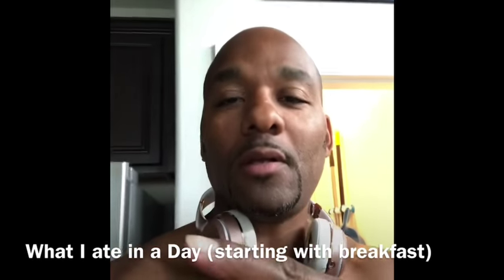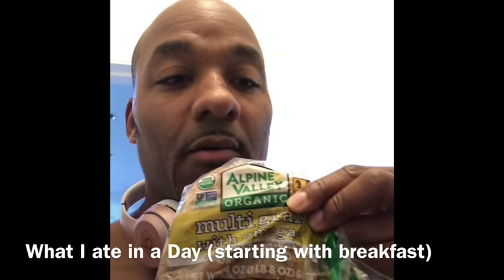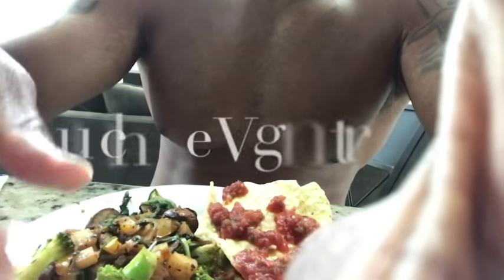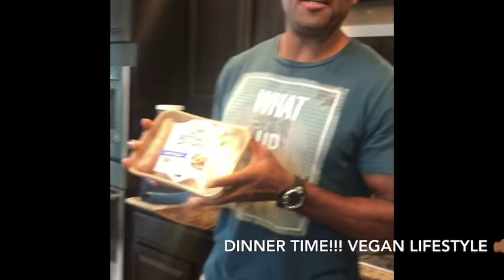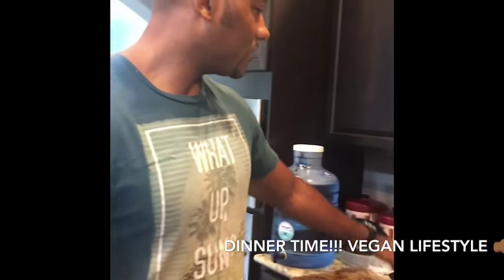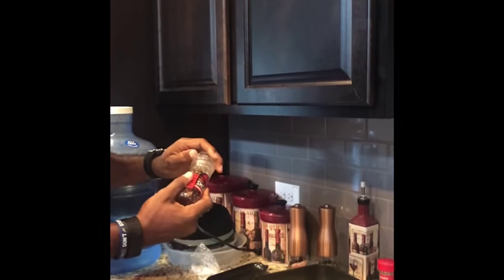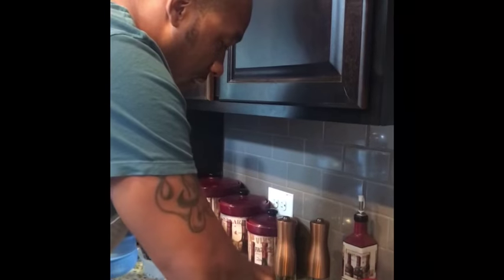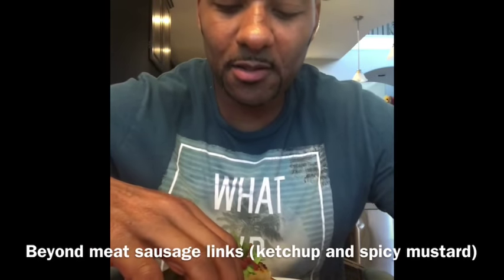Full Day of Eating with JJ the Veganator!!!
Glad to give y’all a full day of eating on a Saturday. I don’t usually eat breakfast but in the weekend is when I eat breakfast. Be blessed and remember to eat right, get tight and live right!